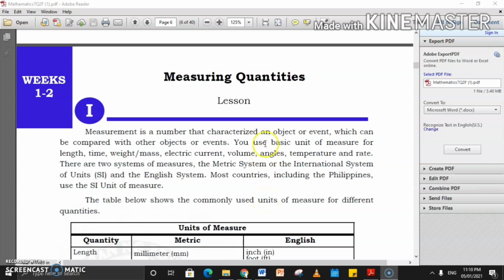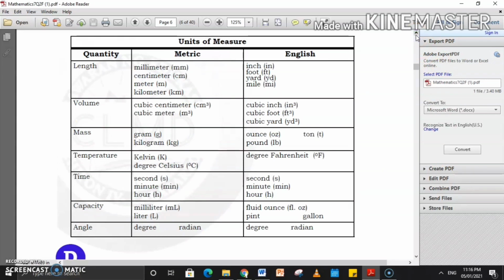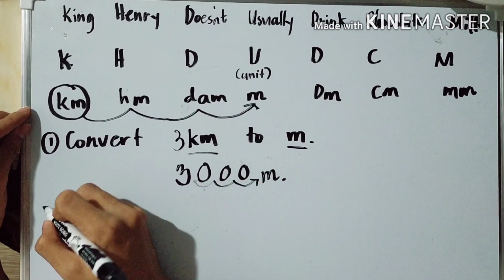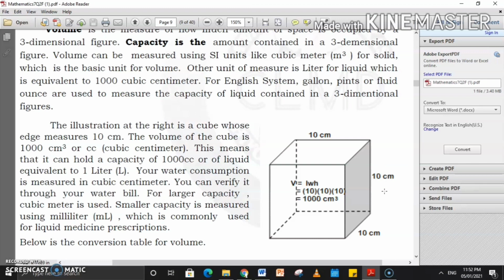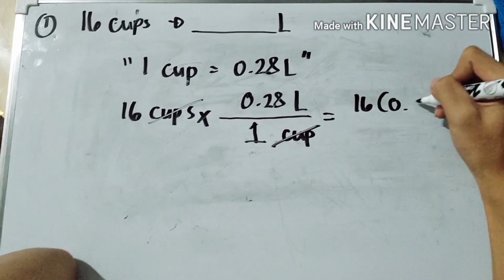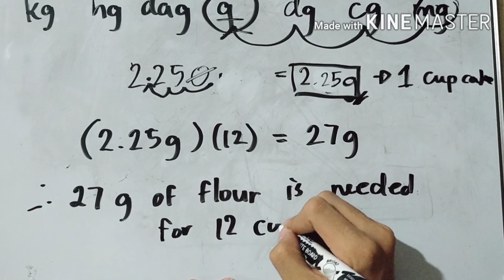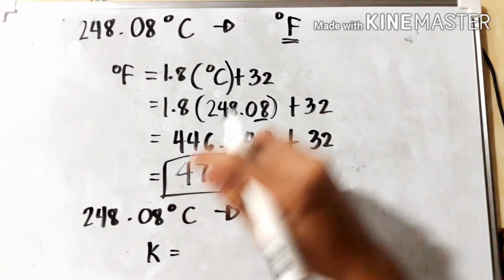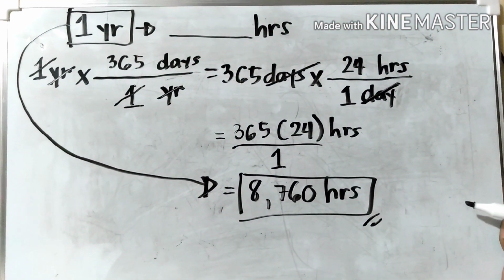Lesson 1: MEASURING QUANTITIES | Grade 7 - Mathematics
First lesson for the second quarter of Modular Distance Learning!
Measurement is a number that characterized an object or event, which can be compared with other objects or events. You use basic unit of measure for length, time, weight/mass, electric current, volume, angles, temperature and rate. There are two systems of measures, the Metric System or the International System of Units (SI) and the English System. Most countries, including the Philippines, use the SI Unit of measure.